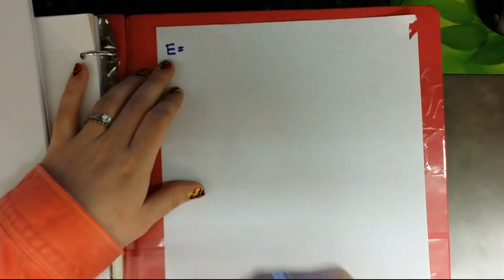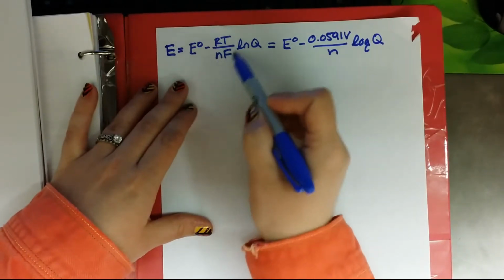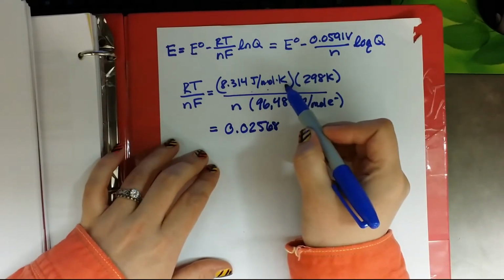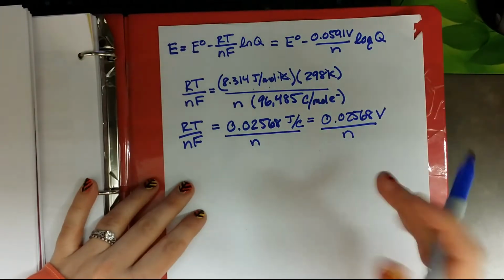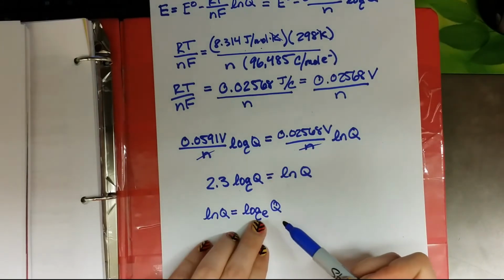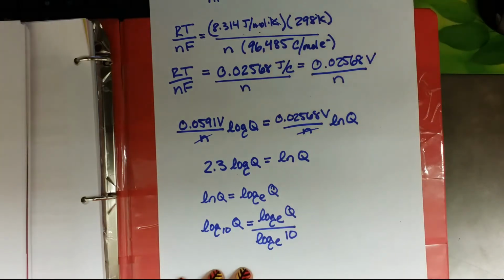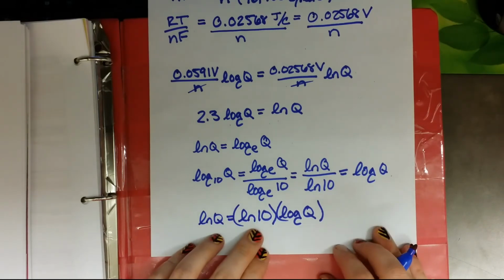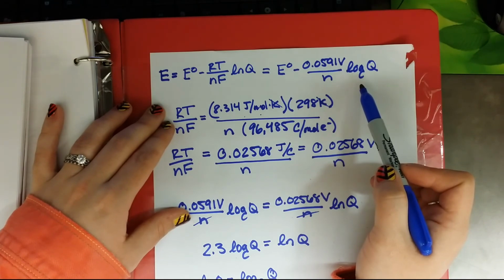Nernst Equation with logQ vs lnQ